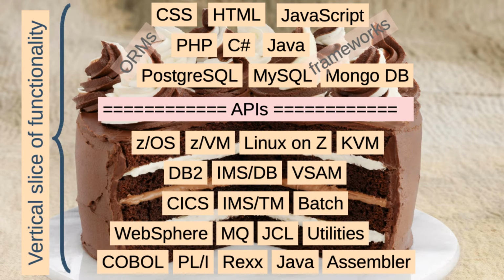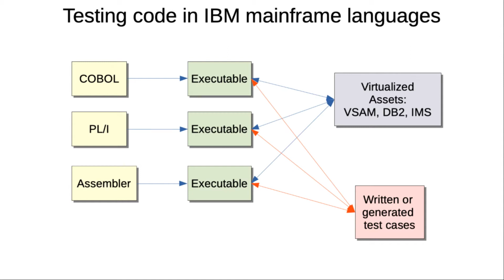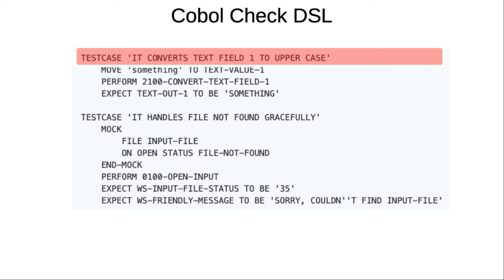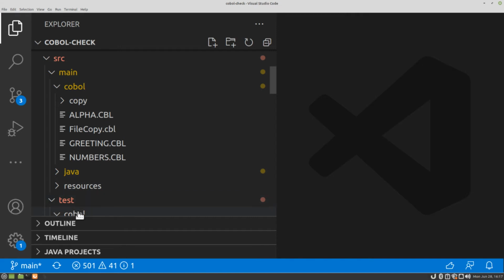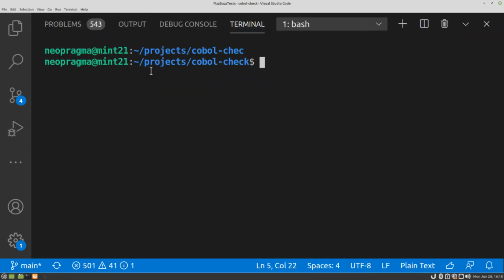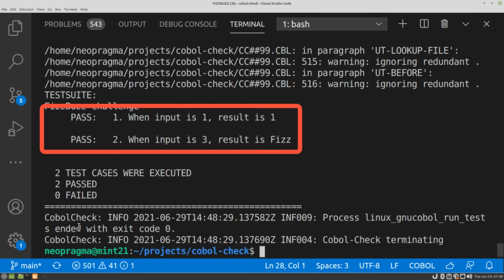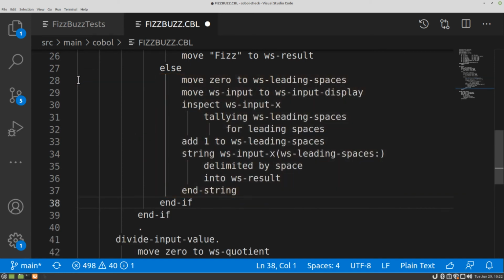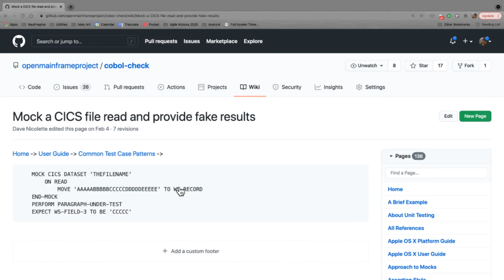tdd in cobol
A presentation about test-driven development in COBOL with a demonstration of the Cobol Check unit testing framework.